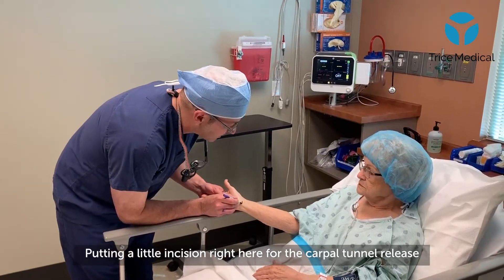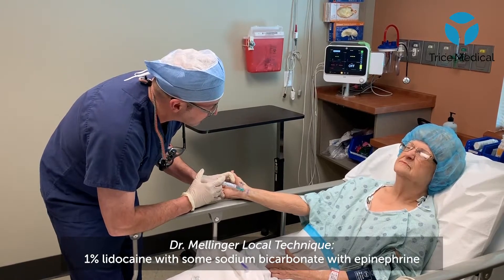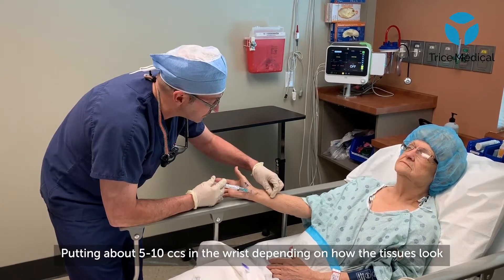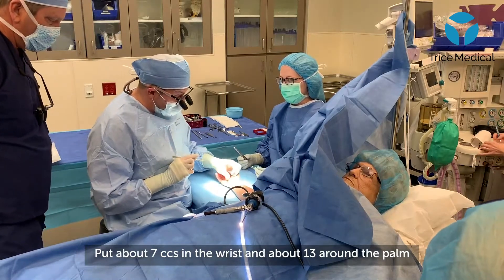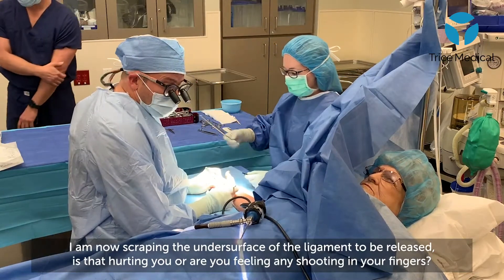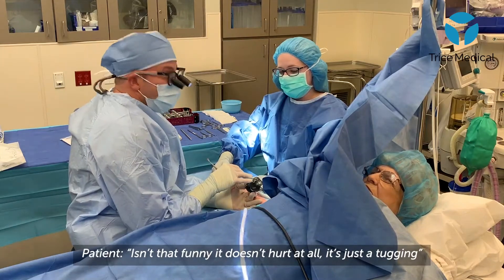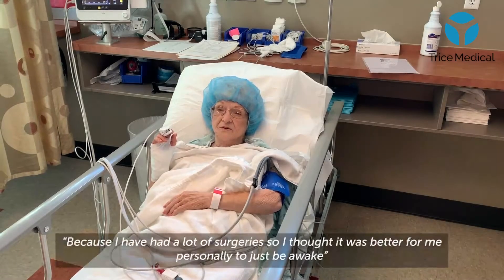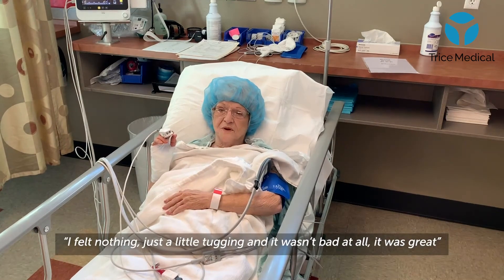Dr. Mark Mellinger, MD ECTR Surgery Using Local Anesthetic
Dr. Mark Mellinger, MD preforms ECTR Surgery with the Seg-WAY ECTR system, using Local Anesthetic. This view follows the patient before, during, and after the procedure.